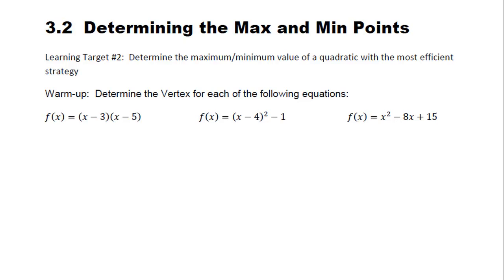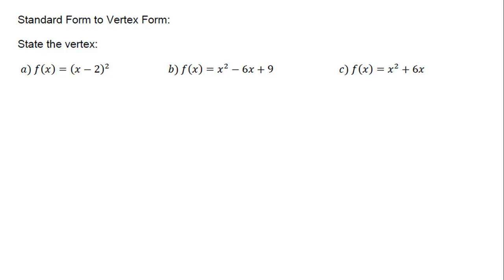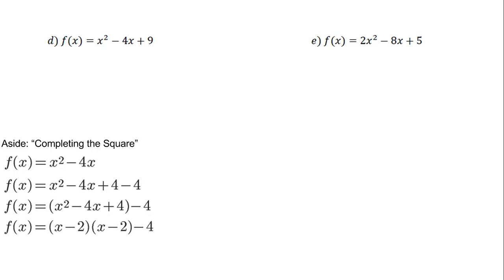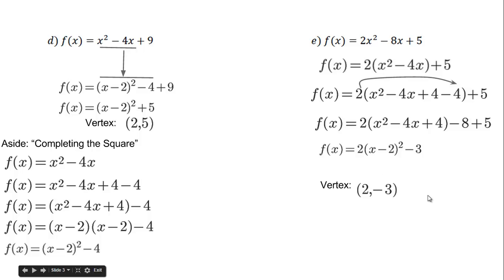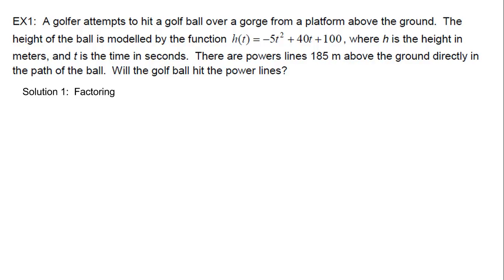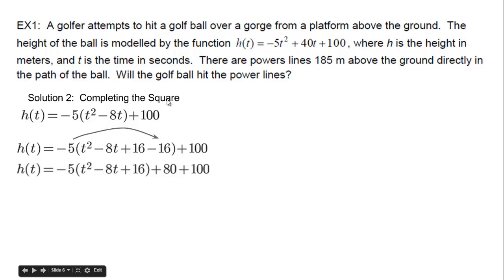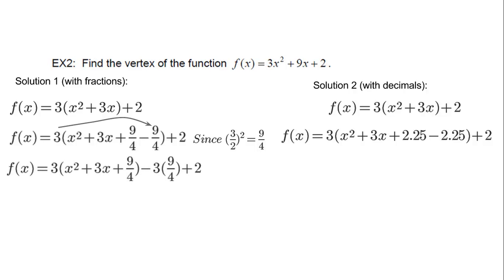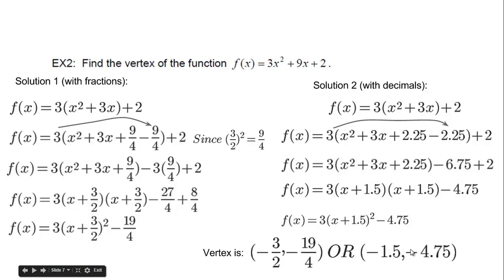3.2 Determining the Max and Min Points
3.2 Determining the Max and Min Points